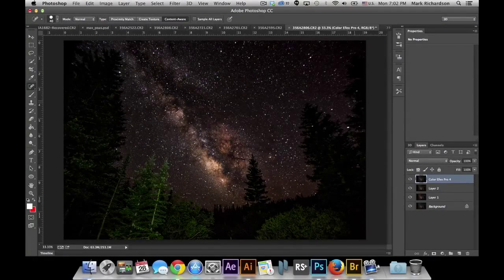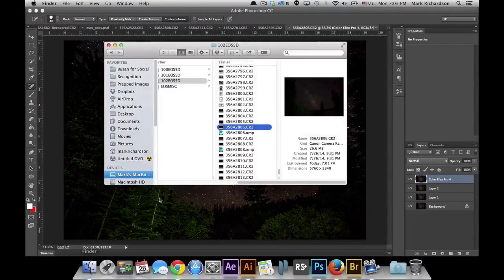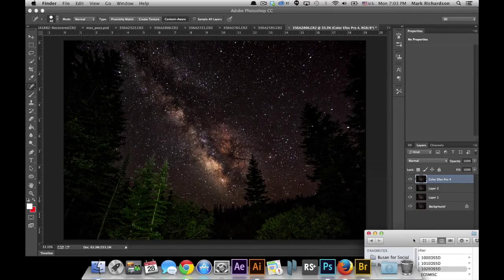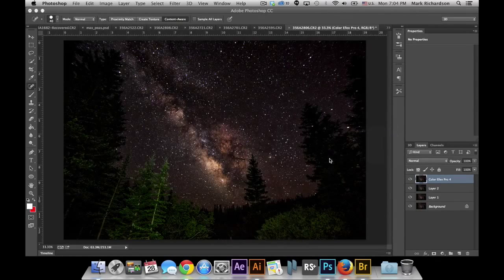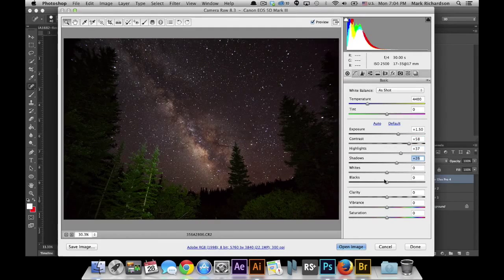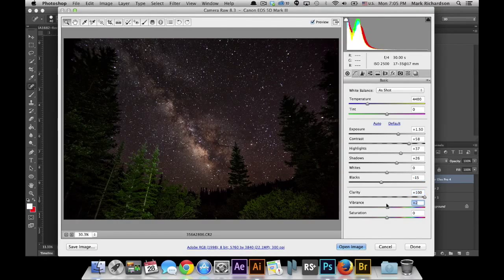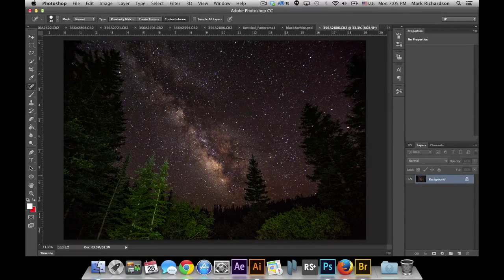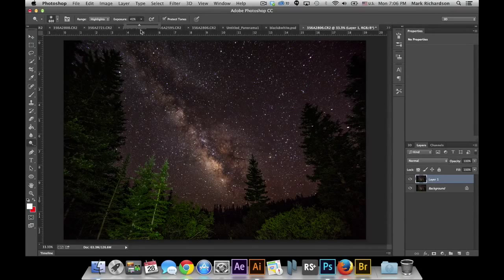How to Post Process your Photos of the Milky Way in Photoshop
In this short video and related blog post I describe my method for quickly post processing your star or milky way photographs so that they are brighter and more impressive.